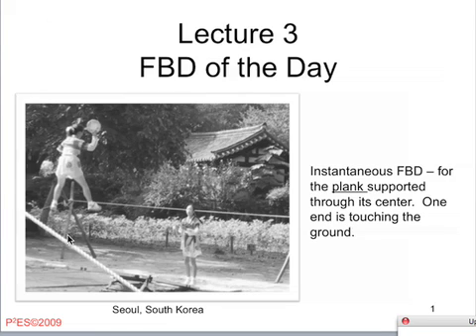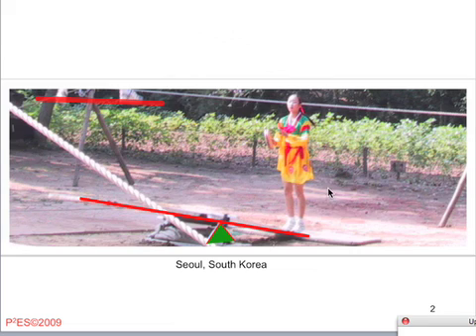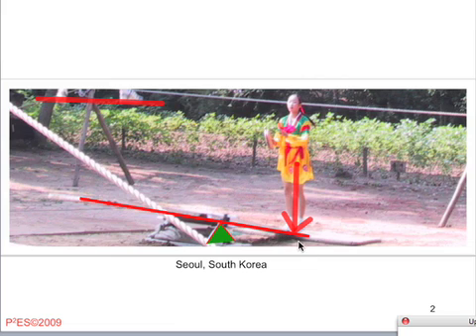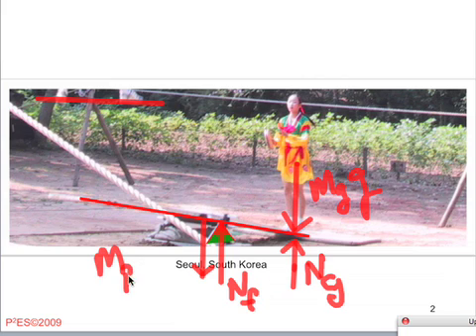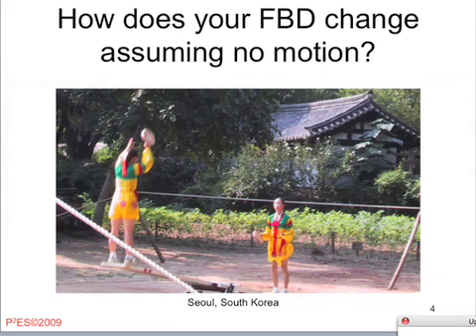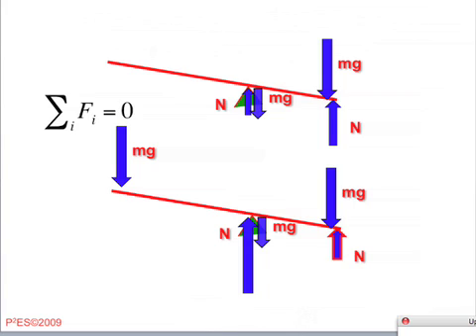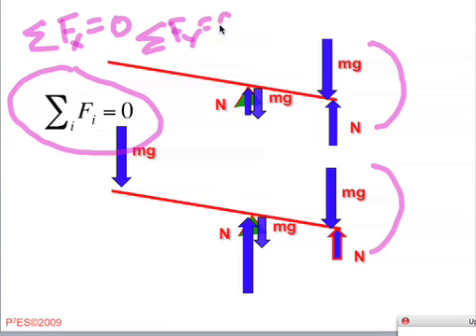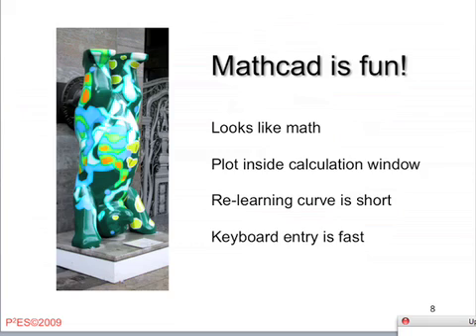Lecture 3 FBD of day 2009.mov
Tutorial showing balance of forces for a stationary lever with a fulcrum and one or two objects.  In this case moments are mentioned as well.  Free body diagram
Illinois Institute of Technology